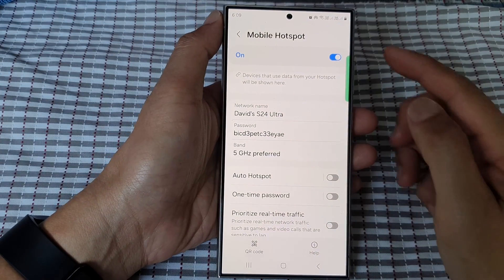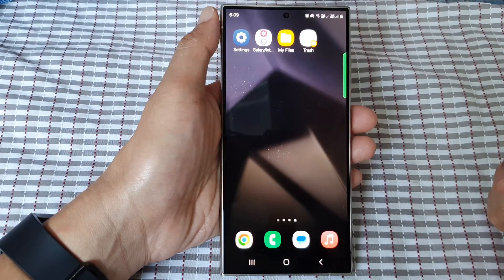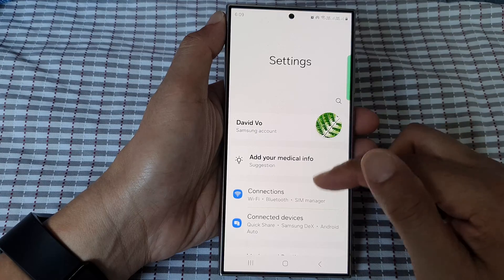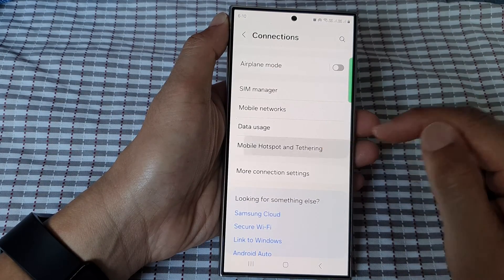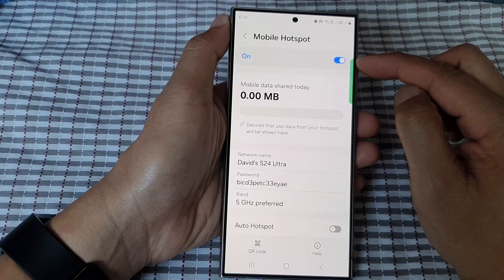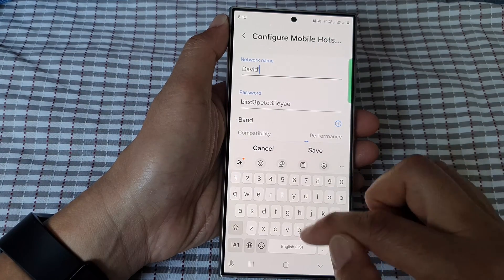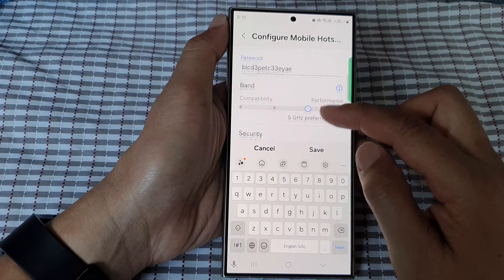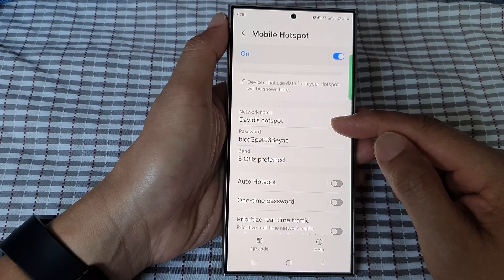Galaxy S24/S24+/Ultra: How to Change Mobile Hotspot Network Name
In this tutorial, we'll walk you through the steps to change the network name (SSID) of your mobile hotspot on your Samsung Galaxy S24, S24+, or Ultra. Customizing the network name allows you to personalize your hotspot and make it easily identifiable to other users. Join us as we provide easy-to-follow instructions for renaming your mobile hotspot network.